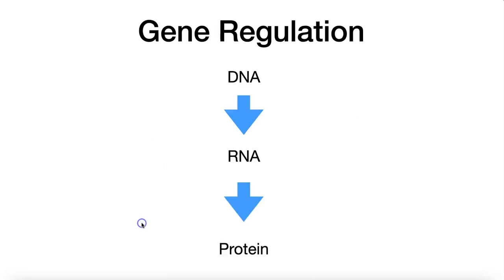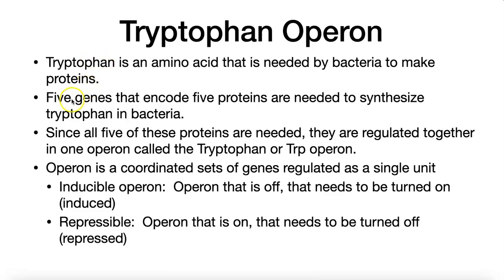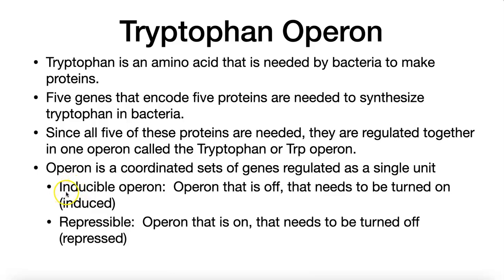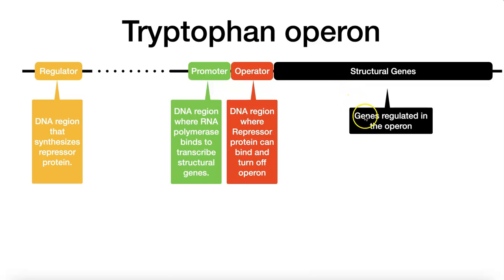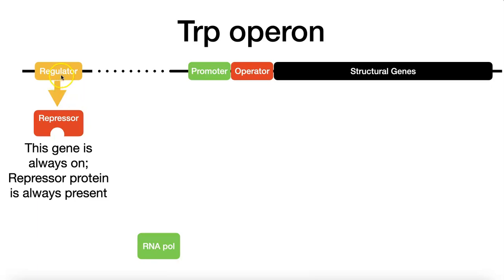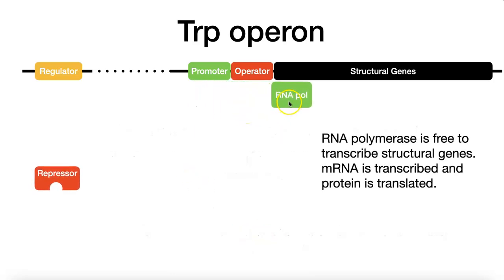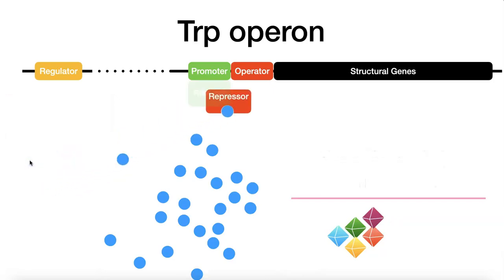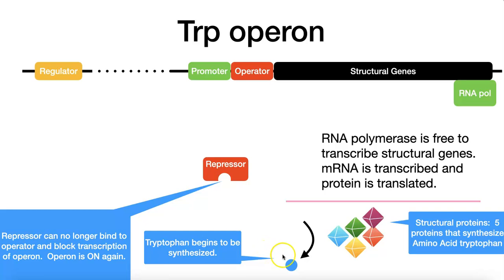Trp Operon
Video describing gene regulation in bacteria.  Specifically the video focuses on the basic understanding of the Tryptophan (Trp) operon in bacteria.